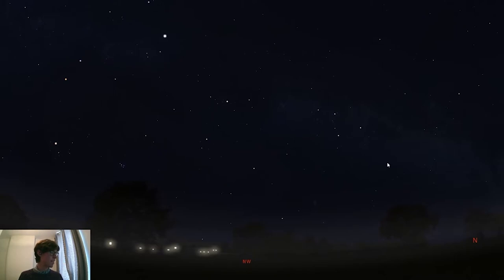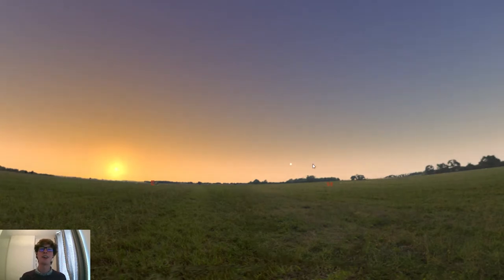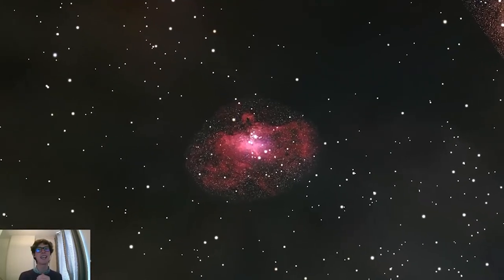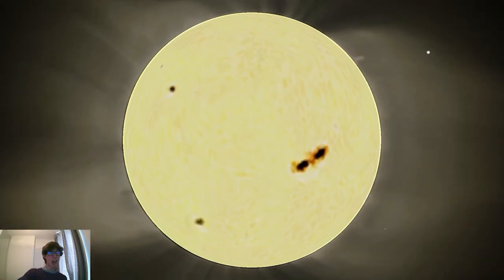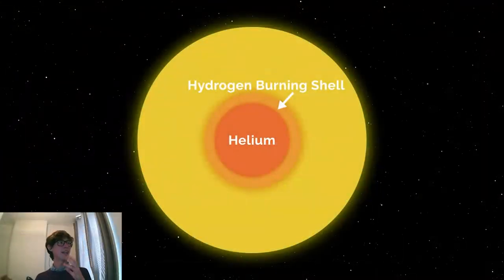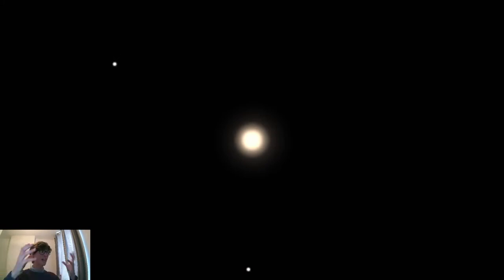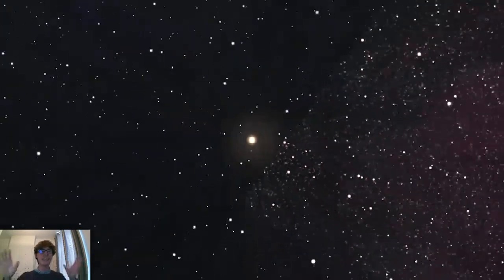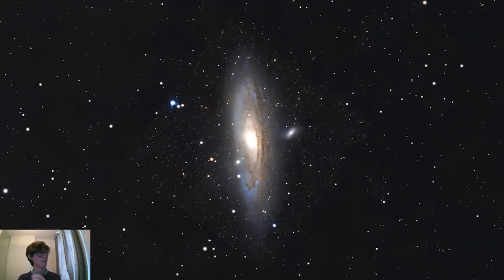Virtual Planetarium: April Show (Stellar Evolution) – LUniverse Online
A recording of Lancaster University's monthly planetarium show including what’s visible in April, a stellar evolution planetarium tour and a chat with Dr. John Stott.

Visible in April
Looking at what night sky objects are easy to view, without any specialist equipment, in April. Pointing out how to spot them.

Stellar Evolution Planetarium Tour
A 30-minute exploration of a star's life, from birth to death. Finding out where stars come from, what the future holds for the Sun and if we really are made of stardust? Taking a deep dive into supernovae, supergiants and even black holes! This is one stellar show. I couldn't resist! – Andrew

Ask our expert, Dr. John Stott
John Stott is a Senior Lecturer in Astrophysics at Lancaster University. His research focusses on the evolution of galaxies and their environments over many billions of years. He was here to chat with us and answer your stellar evolution questions!